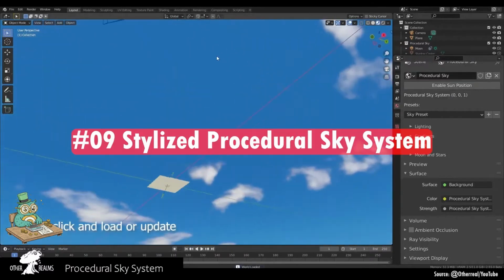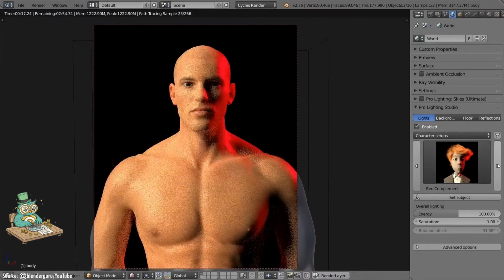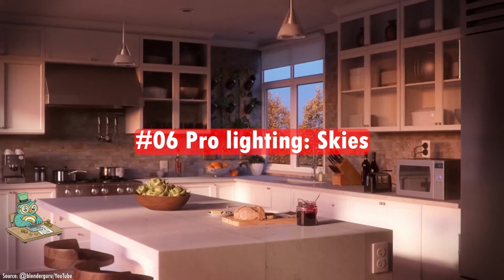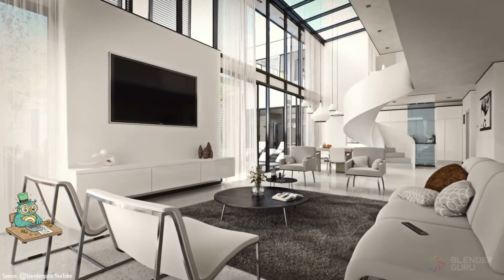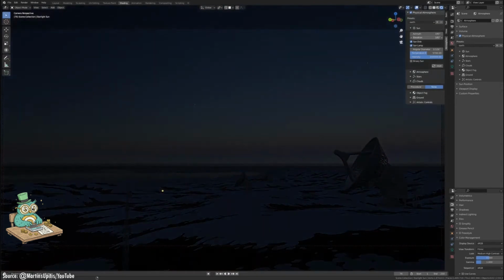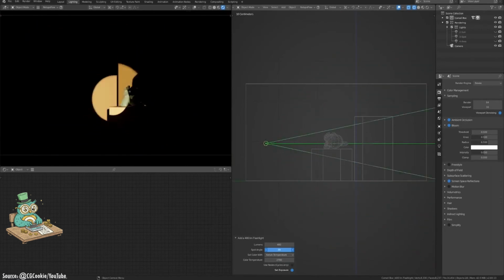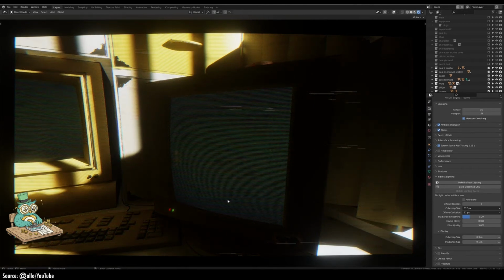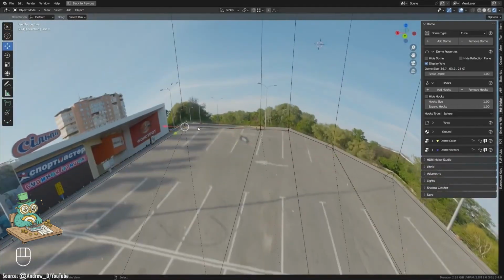10 Essential Blender Add-ons for Better Lighting (2026 update)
This Blender lighting guide (2026) covers 10 essential Blender add-ons that help you create better lighting, faster renders, and more realistic scenes. These tools streamline light setup, HDRI control, and scene optimization.

What You’ll Learn:

Best Blender add-ons for lighting and rendering

Faster light setup and adjustment workflows

Tools for realistic shadows and reflections

Built-in vs third-party lighting add-ons

When to use each add-on for best results

Keywords Covered:

Blender lighting add-ons, best Blender add-ons for lighting, Blender lighting tools 2026, improve lighting in Blender, Blender render lighting tips.

This video is ideal for Blender beginners and intermediate users looking to level up scene lighting quality.